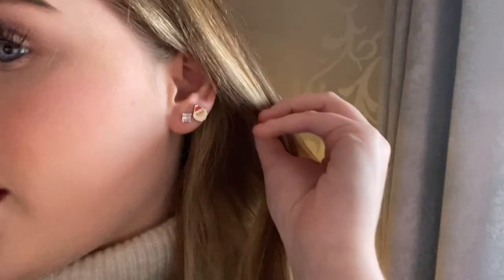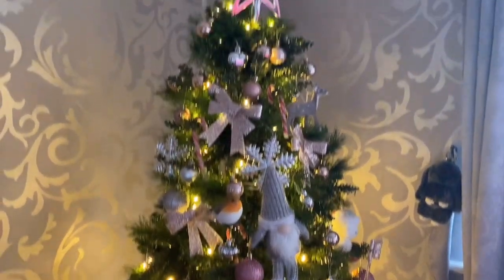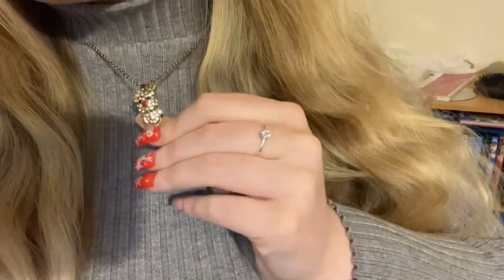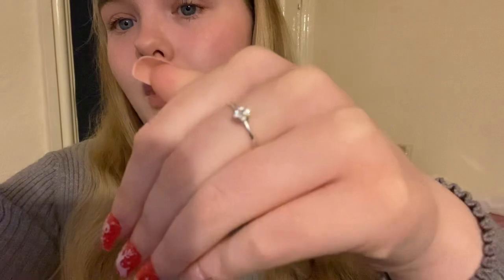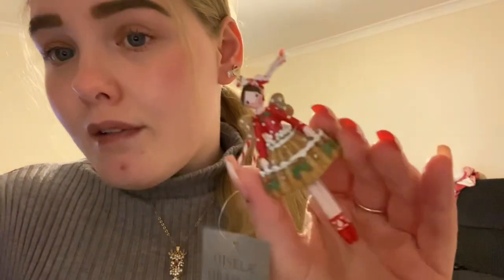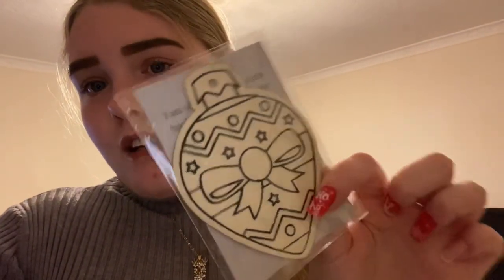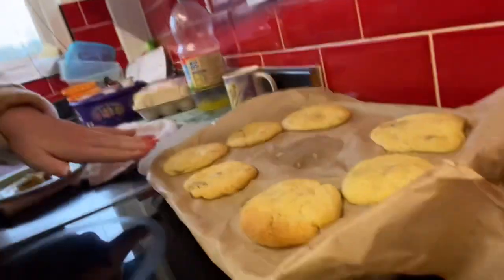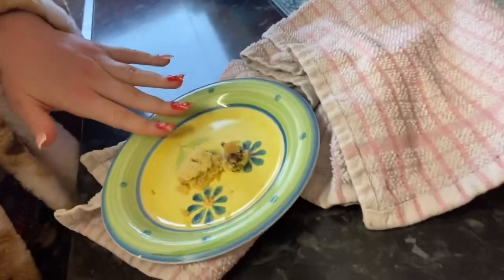VLOGMAS WEEK 1 | Christmas lights, afternoon festive tea, baking cookies & more! ☃️